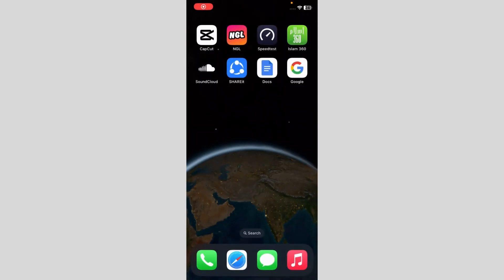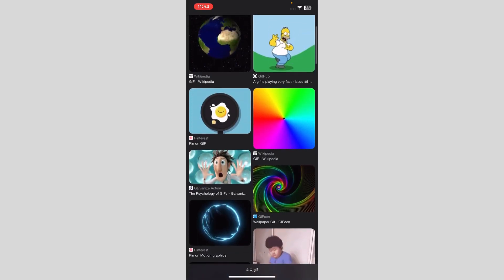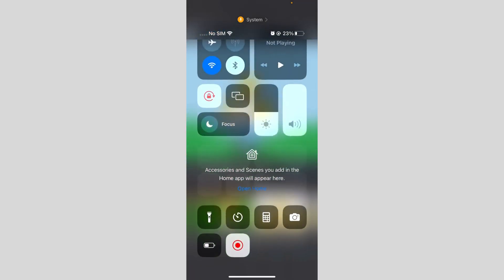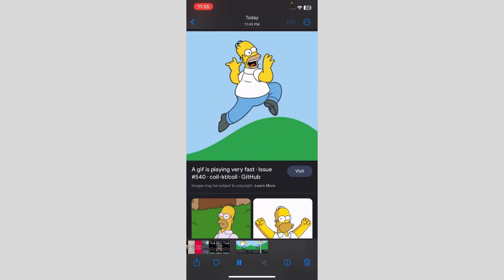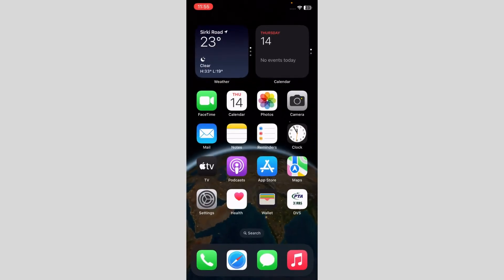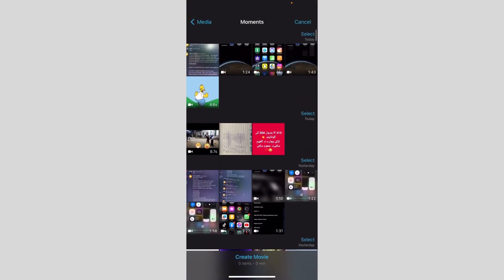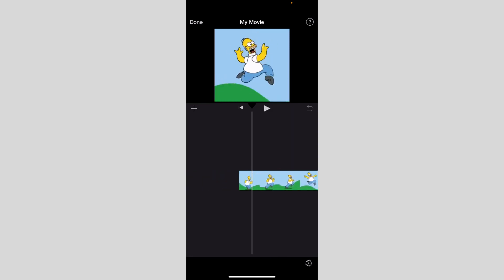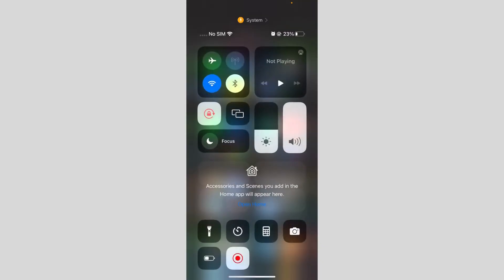How to add a Gif to iMovie on iPhone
Here is How to add a Gif to iMovie on iPhone.